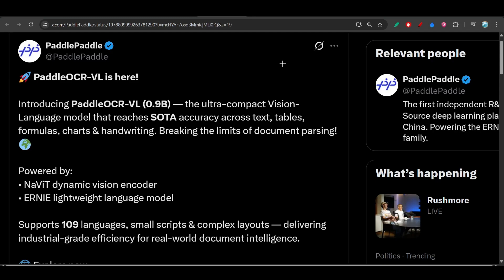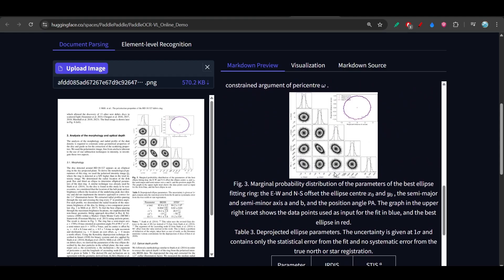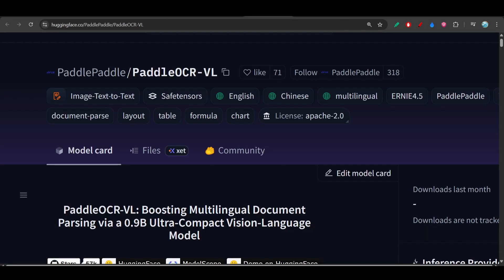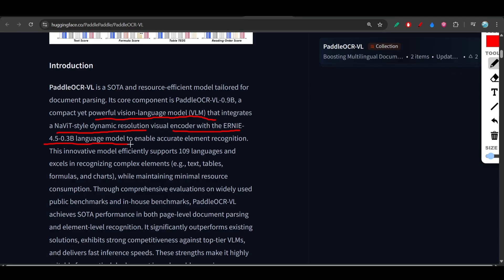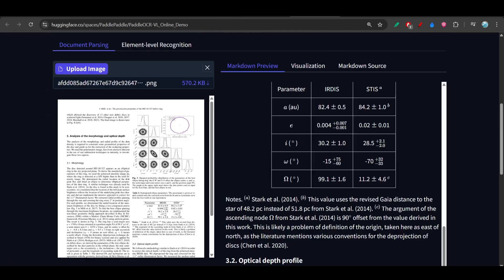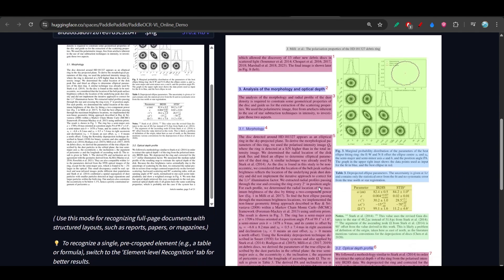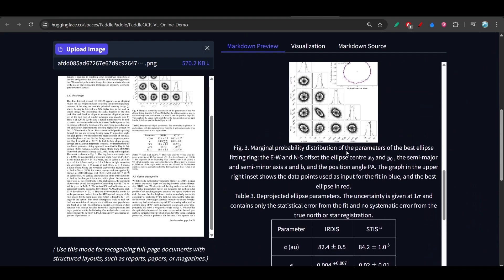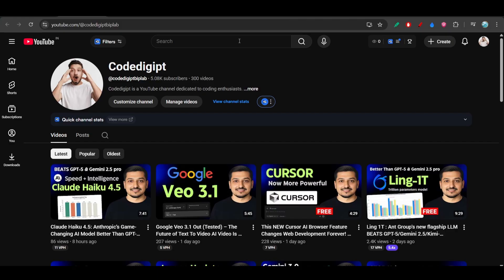PaddleOCR-VL Beats GPT-4V & Gemini 2.5 Pro : A Must Try OCR Model for Image to Text!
Discover PaddleOCR-VL, Baidu’s groundbreaking Vision-Language model that revolutionizes document AI! Learn how this OCR + VLM hybrid accurately reads, parses, and understands complex documents — including text, tables, charts, and formulas — across 109 languages.
In this video, we break down how PaddleOCR-VL 0.9B combines NaViT dynamic resolution vision encoder with ERNIE-4.5 for deep multimodal reasoning.
Watch till the end to see real-world demos, installation steps, and how it stacks up against Tesseract, LayoutLM, and GPT-4V for document parsing.

🔍 What You’ll Learn:
What is PaddleOCR-VL?
How it merges OCR and Vision-Language understanding
Key features and architecture (NaViT + ERNIE-4.5)
How to install and run PaddleOCR-VL locally
Real-world use cases: invoices, research papers, forms, and more
Performance comparison with other document AI models

💡 Perfect for: AI enthusiasts, ML engineers, OCR developers, and researchers exploring multimodal AI.